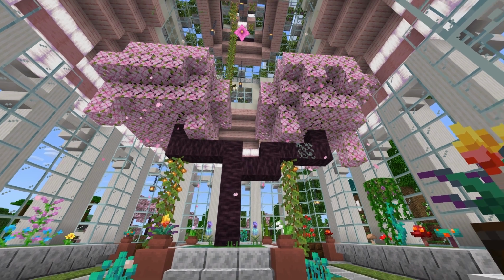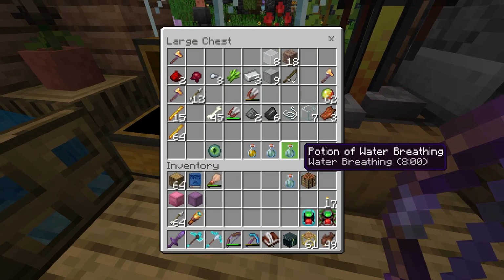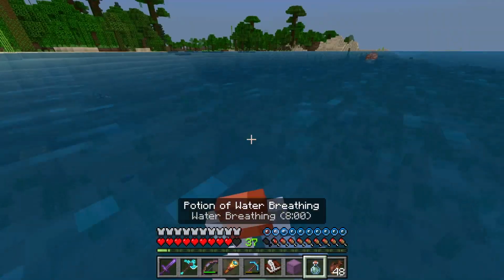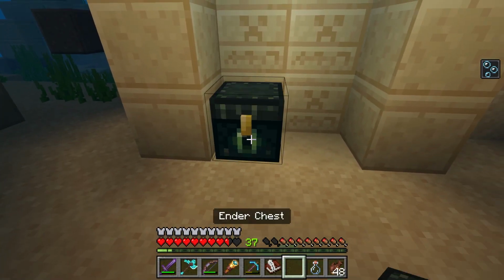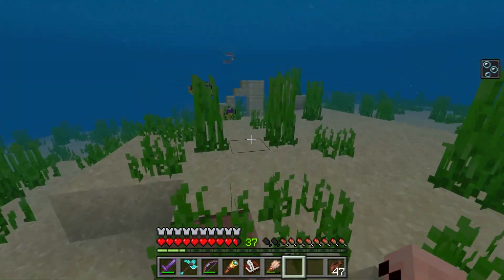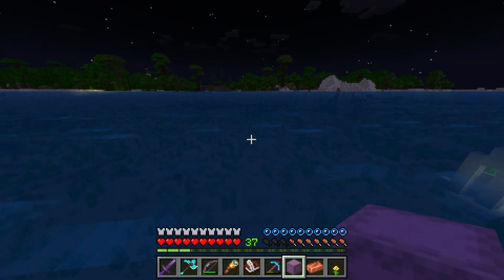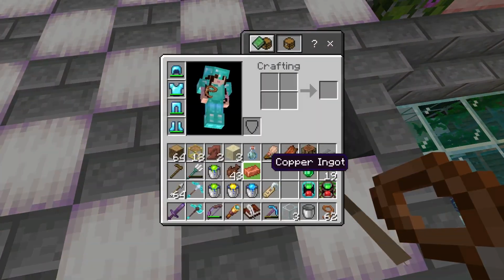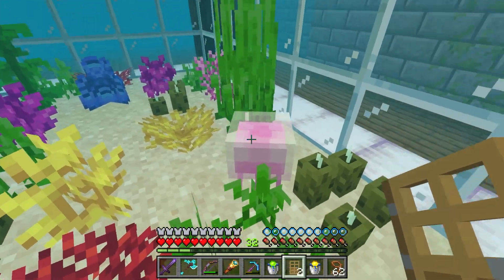Butterflies, Jelly Fish & Dig Sites! Minecraft Animal Adventures (Ep 13)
Hey... I have a ton of pixel animals and I need to build homes for them. What animals will we find today? Today we show off the Butterfly Garden! We also find some aquatic creatures on our archeologist expedition!  RIP Jelly! :[ Minecraft Animal Adventures with Erose!

Addons (Mods) I'm using:
🌹 Another Furniture Add-on
🌹 ALL THE WOOL
🌹 Sparks Pets Add-on (lite)
🌹 Naturalist Add-on
🌹 World Utilities